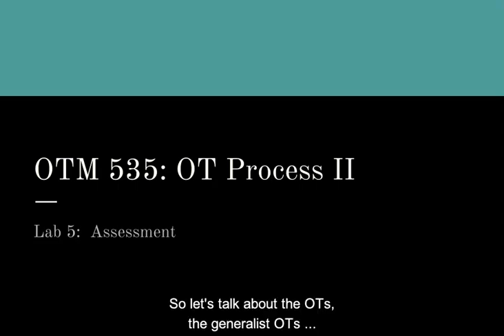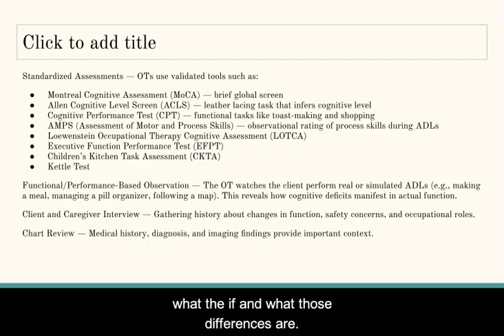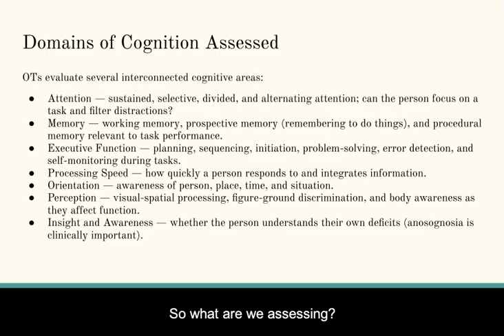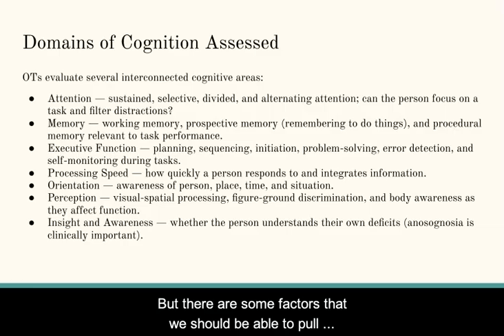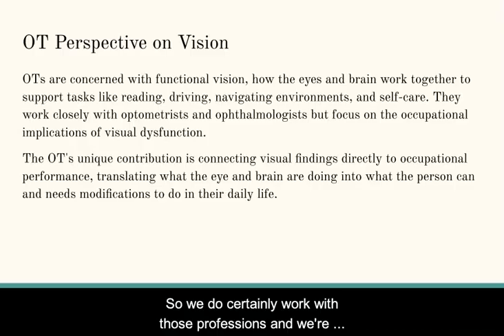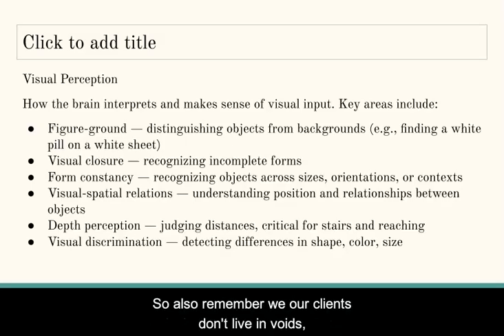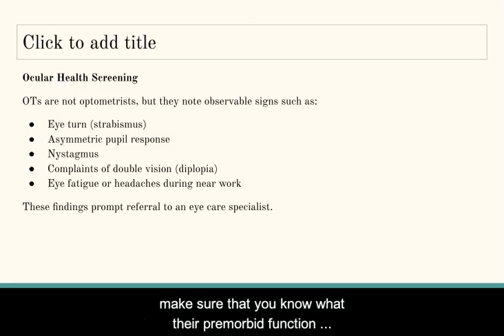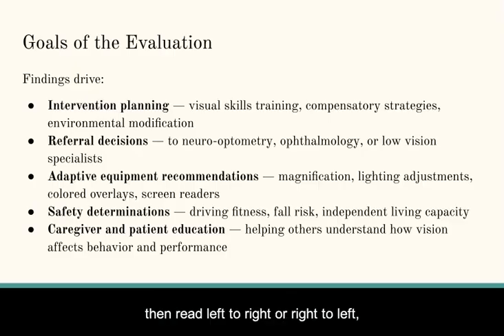OTM 535 cog vision eval